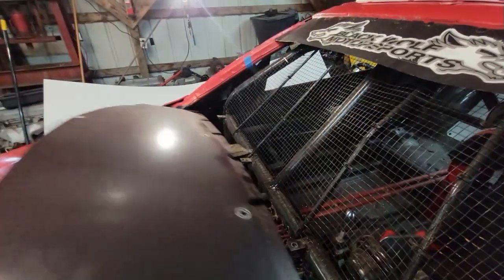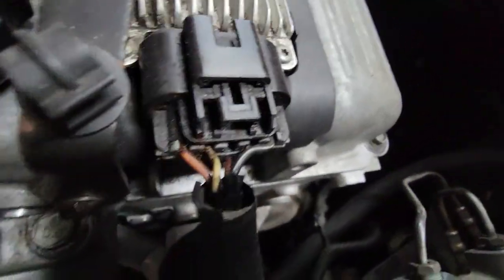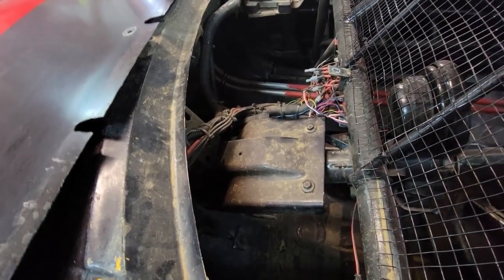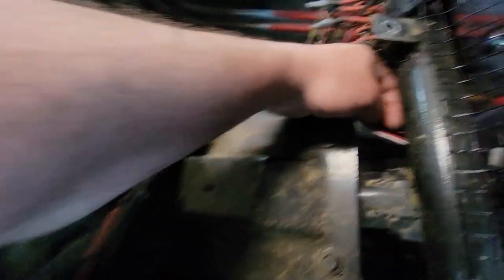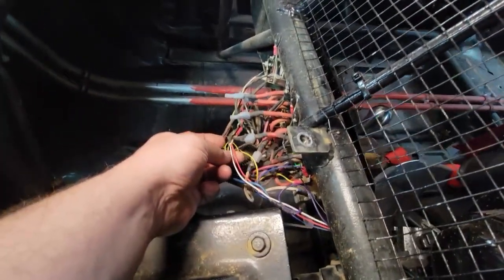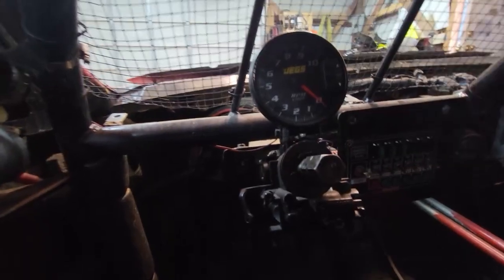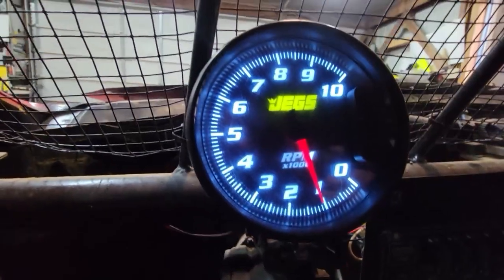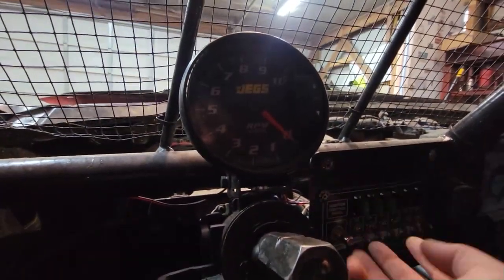Installing a Tach in an Ecotec Cavalier Without A Tach Adapter [Tech Tips]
Wiring  a Jegs 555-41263 tach on an Ecotec powered car. No tach adapter is needed with this tachometer!

Racing season is upon us! Want to know what else we're up to?